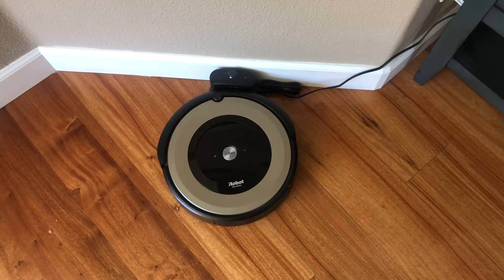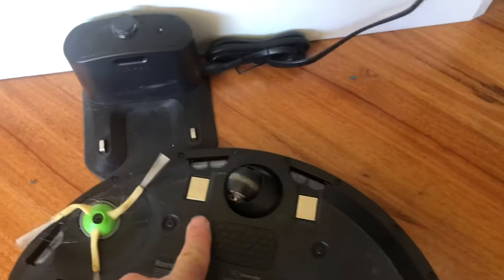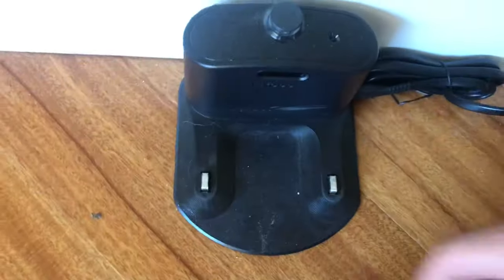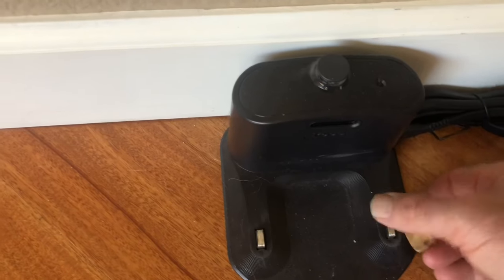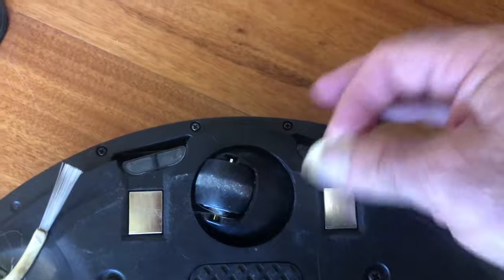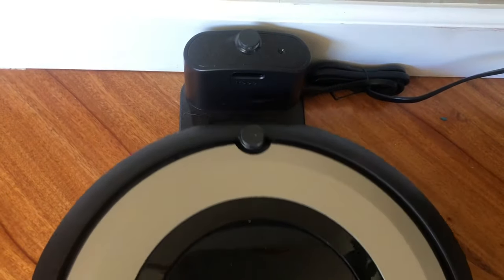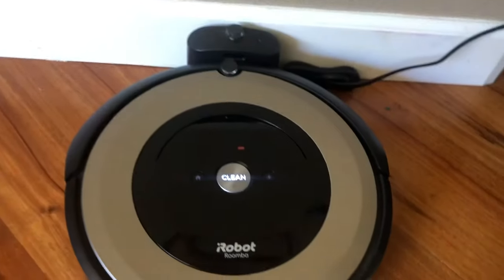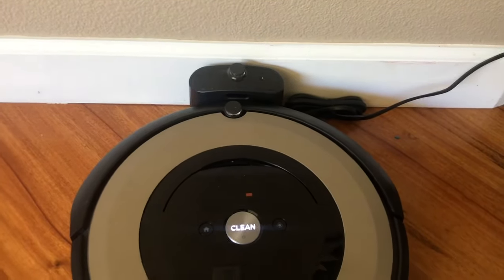IROBOT ROOMBA NOT CHARGING! EASY FIX! 😎👍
ROOMBA NOT CHARGING! EASY FIX! 😎👍

POWERFUL PERFORMANCE AND POWERFUL PICK-UP - Pulls in stubborn dirt and messes with a Premium 3-Stage Cleaning System and 5X the Power-Lifting Suction. Control how you clean with the iRobot HOME app or your voice assistant.
IDEAL FOR HOMES WITH PETS - Unique Dual Multi-Surface Rubber Brushes don't get tangled with pet hair. Brushes adjust & flex to stay in constant contact with carpets & hard floors. High-Efficiency Filter traps 99% of cat & dog allergens.
LEARNS YOUR LIFE LISTENS TO YOUR VOICE - Learns your cleaning habits to offer up personalized schedules, while Google Assistant & Alexa allow you to start cleaning with just the sound of your voice.
ADAPTIVE NAVIGATION - A full suite of advanced sensors allow Roomba to navigate under & around furniture, & along edges. Cliff Detect keeps it from falling down stairs.
SENSES & ELIMINATES DIRT - Dirt Detect Sensors alert your robot about dirtier areas of your home, like high-traffic spots, & cleans them more thoroughly.
CLEAN FLOORS EVERYDAY - Provides a system of cleaning features & smart sensors that allow the robot to adjust to your unique home & deliver a daily clean.
CLEANS CARPETS & HARD FLOORS - Auto-Adjust Cleaning Head automatically adapts its height to effectively clean carpets & hard floors.
AUTOMATICALLY RECHARGES - Runs for up to 90 minutes before automatically docking & recharging.
iRobot does not certify the quality or authenticity of products purchased from non-authorized resellers, & will not cover claims, provide service or offer replacements for products purchased from these sellers.